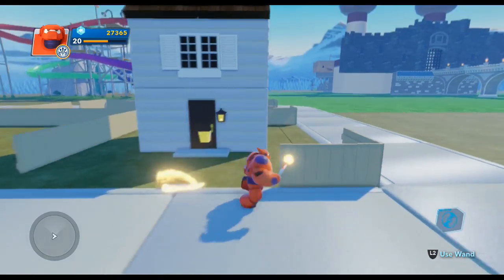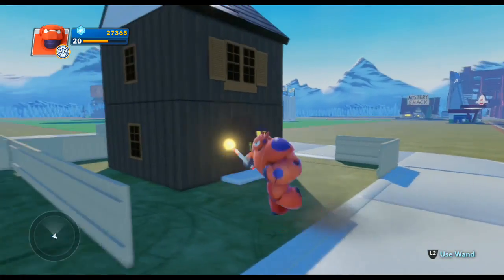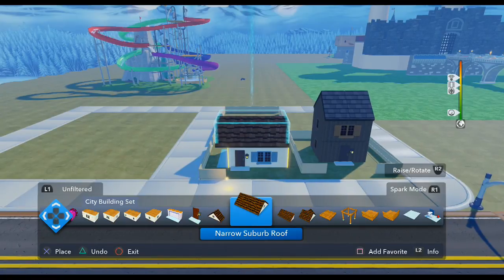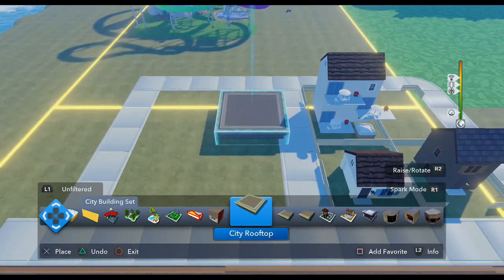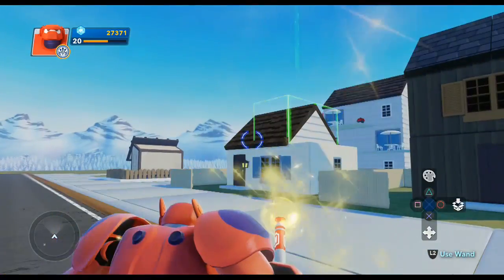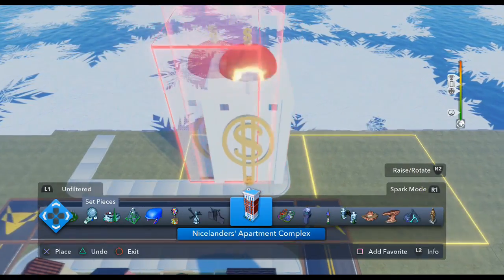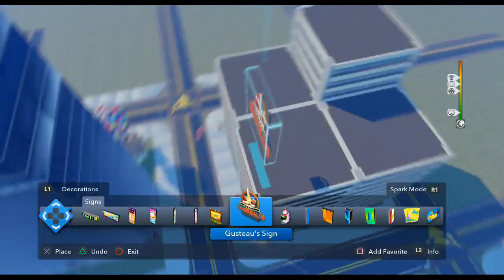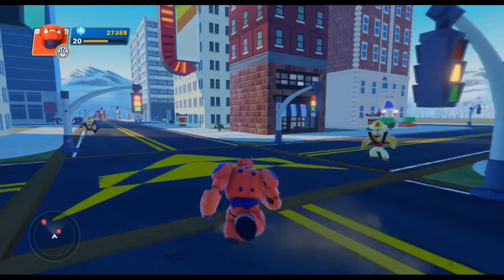Disney Infinity 2 TOY BOX ADVENTURES! Baymax Expands K-Town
Welcome to K-Box in Disney Infinity 2.0! Baymax helps Mayor Sparrow Build a NEW Homes in the Toy Box.